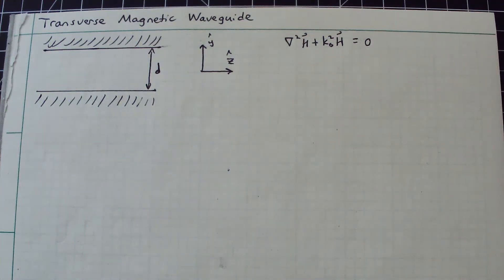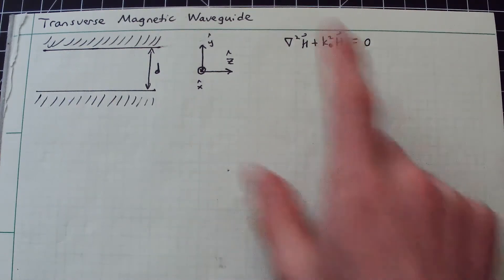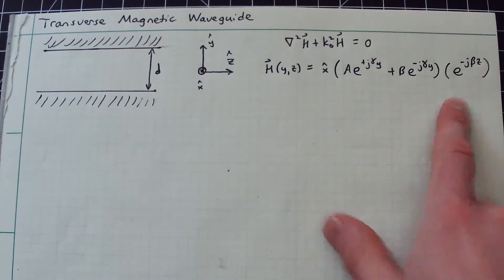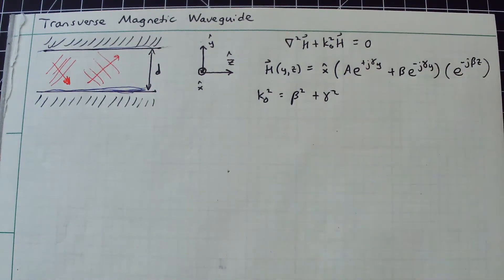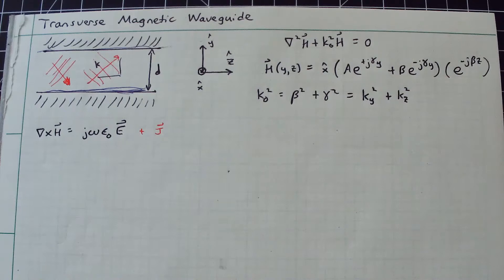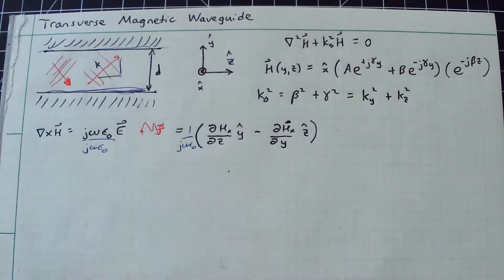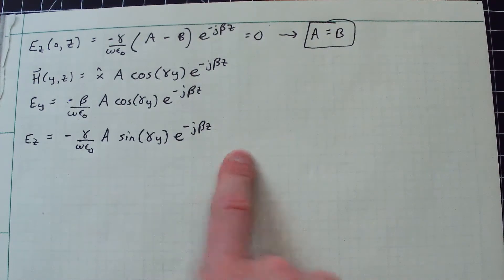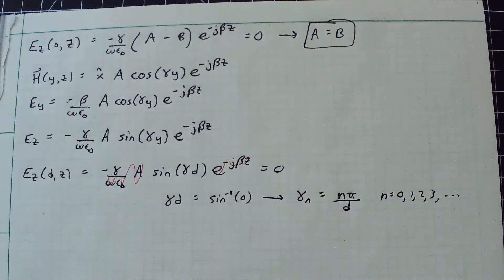Lecture 14---TM Polarization in Parallel Plate Waveguides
Errata: At 12:35, I made a mistake. The factor of 2 can get lumped into the "A" constant, but not the j. The correct solution for Ez is:

Ez(y,z) = -j*gamma_n/(w*e0) sin(gamma_n*y)*exp(-j*beta_n*z)